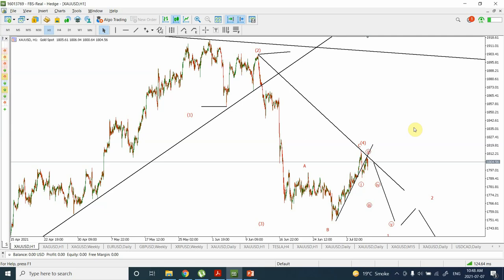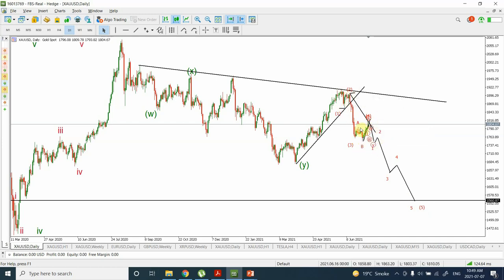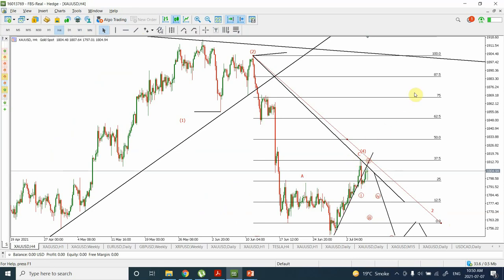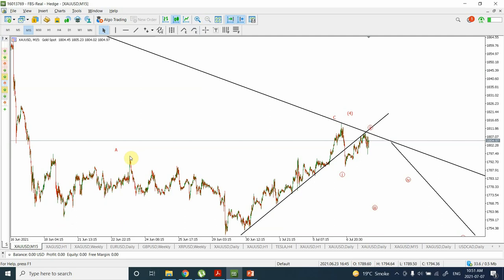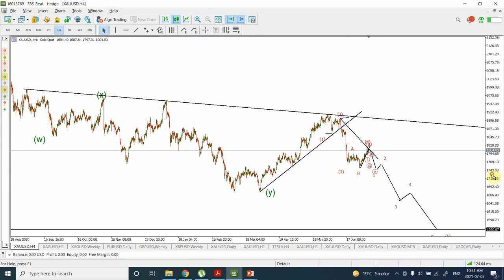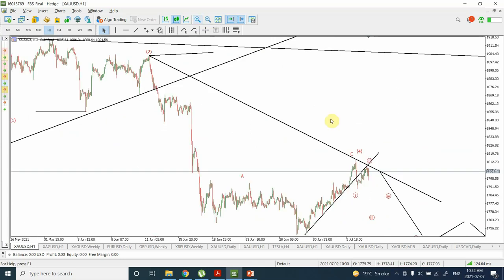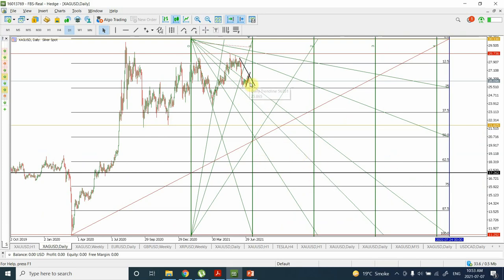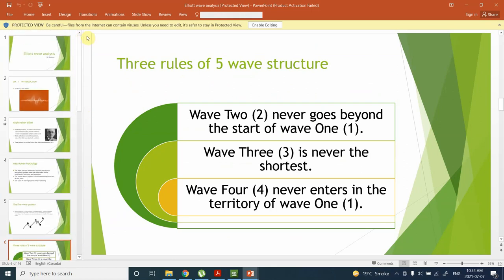Elliott wave analysis of GOLD | July 7 2021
Lots of traders are confused because of a mix of fundamental analysis of gold e.g. Inflation or economy recovery. I have used Elliott wave analysis to analyze gold. Elliott wave analysis of Gold is uncovering some good trading trading opportunity.
Thanks
Shaheen